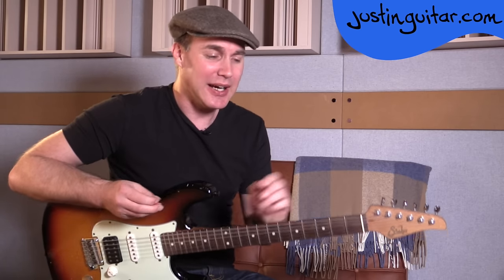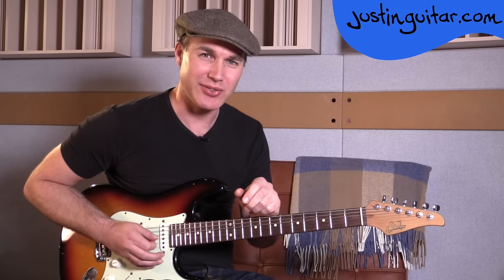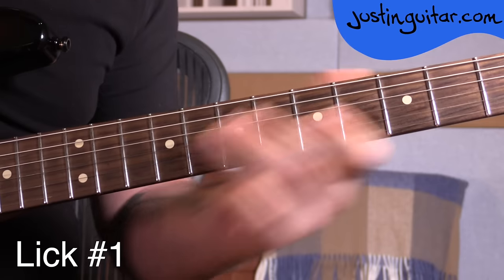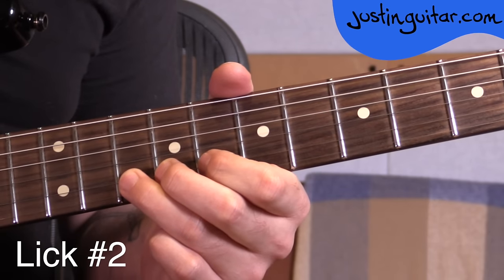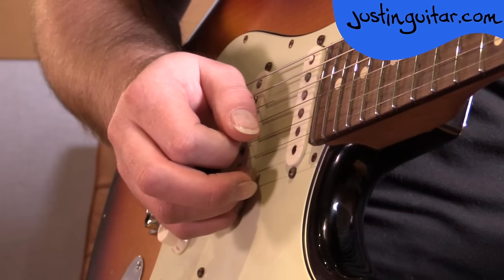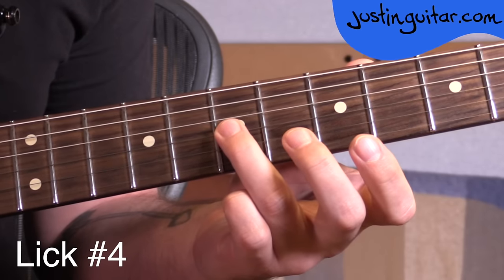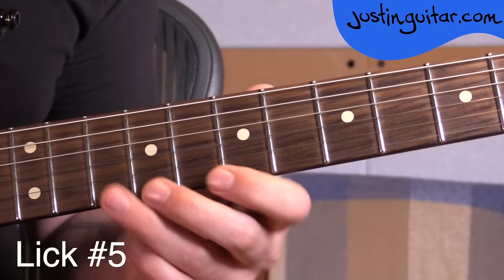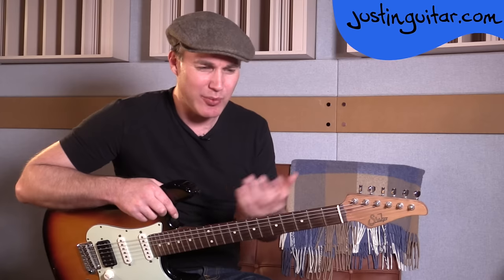5 Blues Licks Linking Pentatonic Scale Patterns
👉 My Blues Lead Guitar Course is FREE In this lesson we'll learn 5 licks you can use to link your pentatonic patterns, a very important skill!